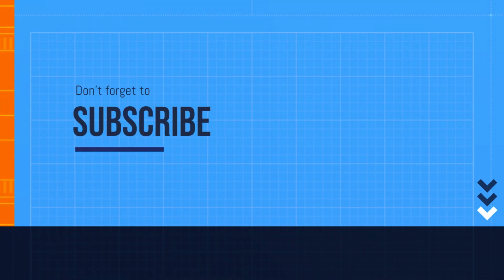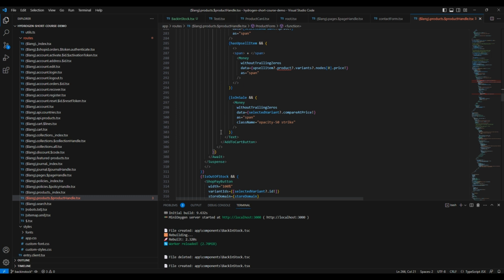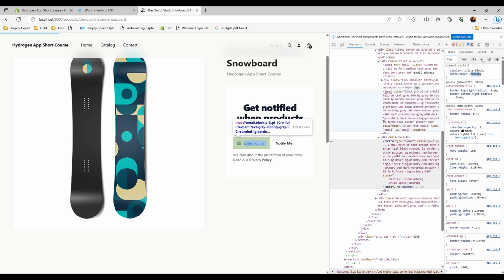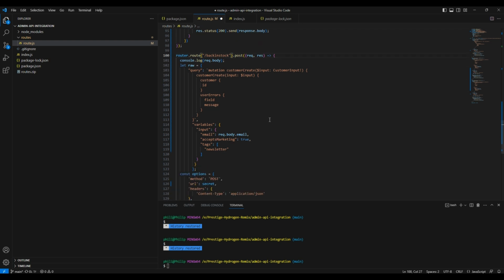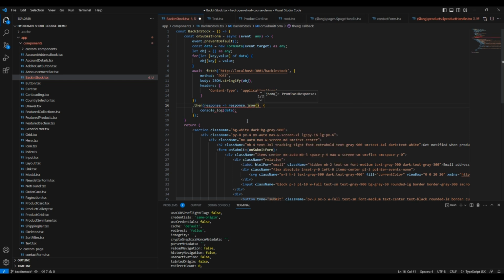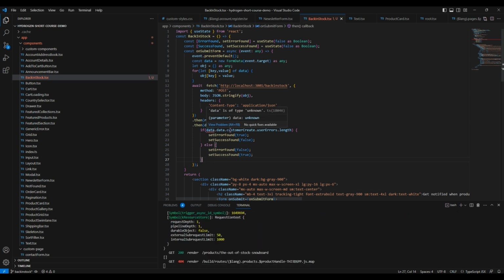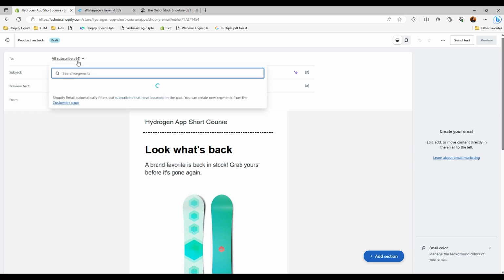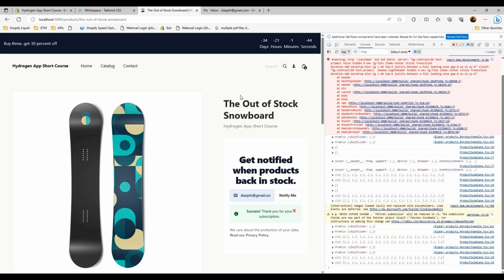Shopify hydrogen 2.0 plus remix Session 7 Part 2 | Adding Back in Stock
In this video, another part of Session 7. Part2, in adding custom app back-in-stock functionality to your existing hydrogen app.

Additionality, we integrate our back in stock functionality with our native marketing tools in Shopify. I also demonstrate, how to create your own campaign template that applies custom segmentations for back in stock customers tags.